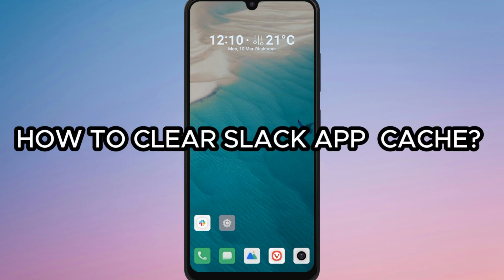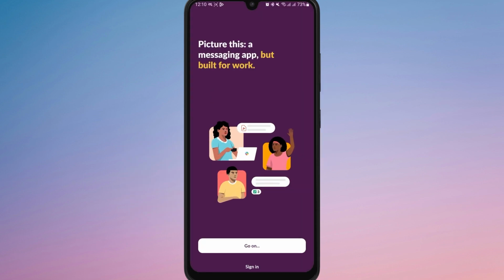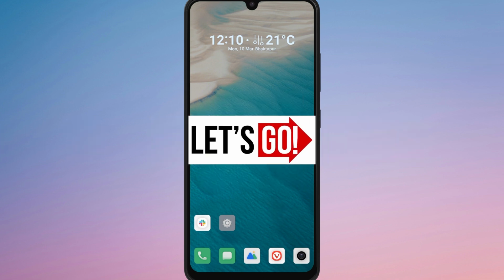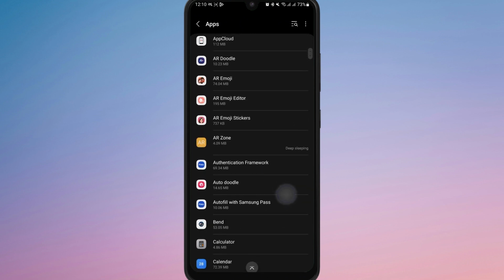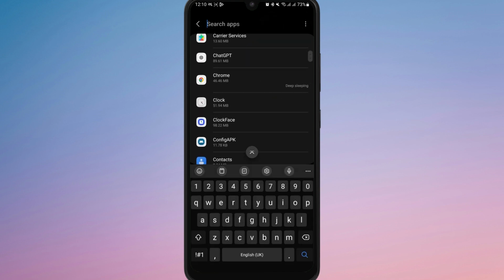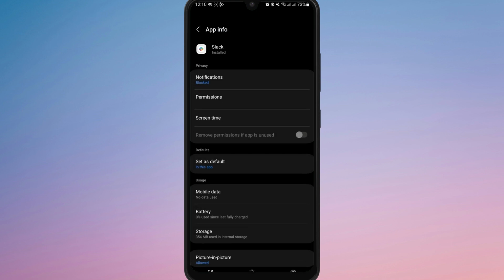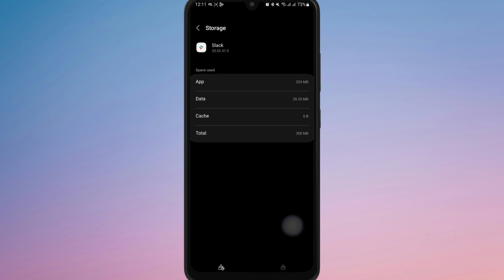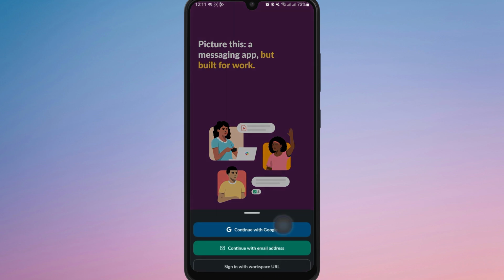How to Clear Cache on Slack App 2025?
Are you experiencing lag, glitches, or storage issues on your Slack app for Android? Clearing the Slack cache can help boost performance and fix common issues like messages not loading, app crashes, or slow response times. In this step-by-step guide, we'll show you exactly how to clear cache on the Slack app in Android easily. Whether you're using Slack for work, team communication, or project collaboration, a simple cache clear can make your app run smoothly again. No need to uninstall or reinstall the app—just follow these quick and easy steps! If you're facing Slack app not working, Slack crashing, or Slack slow on Android, this method can be a quick fix.